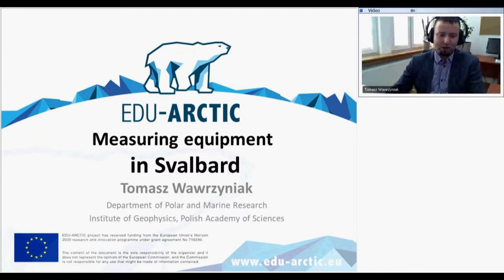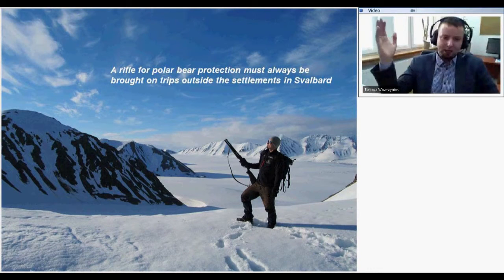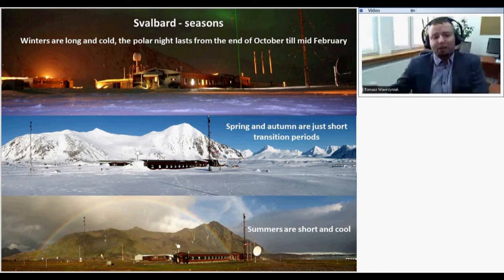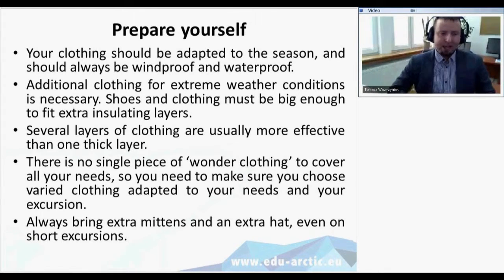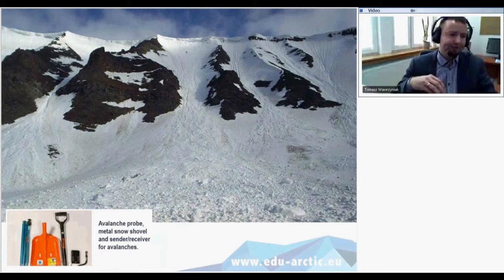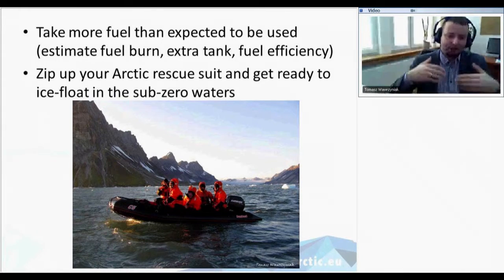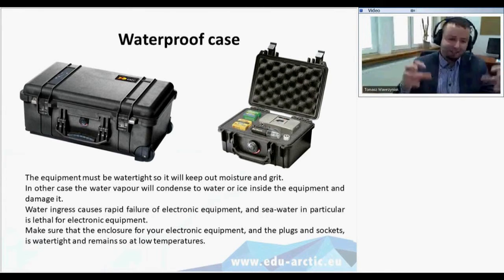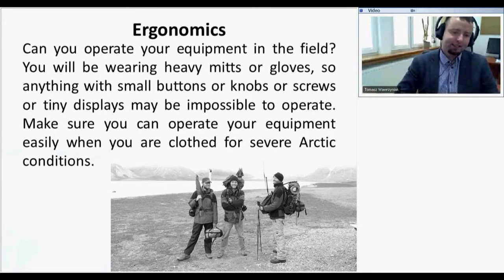Measuring equipment in Svalbard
In Hornsund where the Polish Polar Station is located the wind can blow up to 180 km/h, and it can carry grit and salt. There is also the high variability of air temperature (from -35⁰C to 15⁰C), precipitation, and air humidity throughout the year. All types of battery have reduced performance in the cold conditions. The metal wires in cables are rather unaffected by the cold, but the plastic covering may become rigid and shatter in the cold. Cables can be also bitten by arctic foxes, raindeers, and polar bears. Flexible materials become progressively harder and more brittle at lower temperatures. Equipment that is fine in the office or lab becomes stiff or shatters in the cold. The cold also causes equipment seals to fail and allows the ingress of moisture and grit.

During the lesson, students can learn what equipment is used in the Arctic and how arctic scientists prepare their equipment: how to test and verify equipment, batteries, electrical cables, construction materials, enclosure sealing, displays etc.

Presenter: Tomasz Wawrzyniak